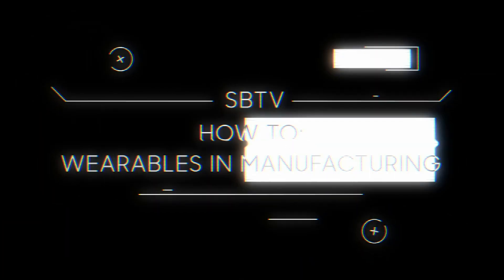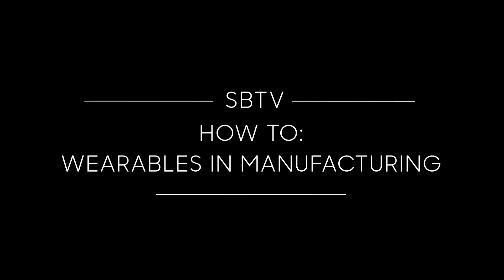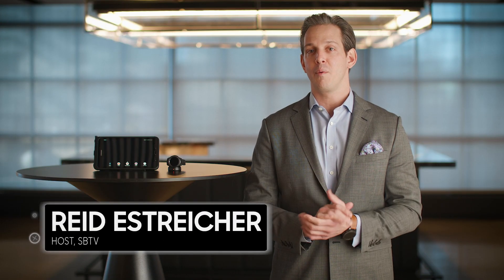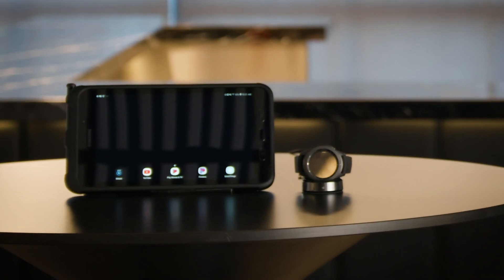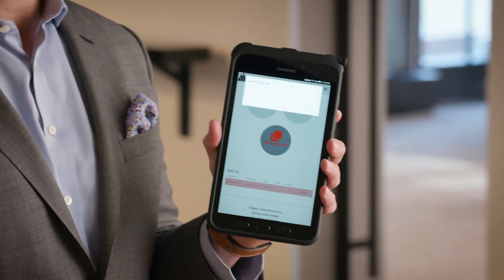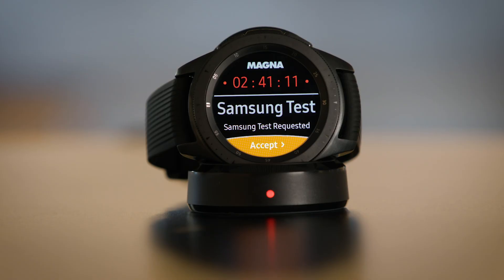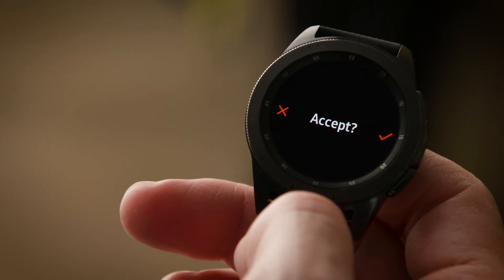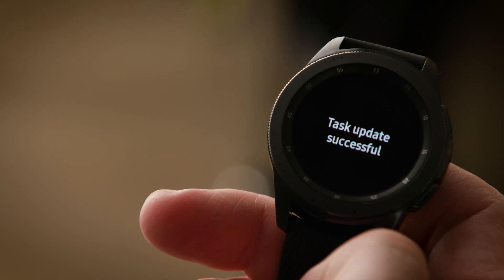Wearables in Manufacturing Open Real-Time Communication Channels | SBTV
Operational efficiency is critical in a manufacturing environment. Yet gaps in communication about problems on the factory floor can slow productivity. The use of wearables in manufacturing can dramatically decrease these issues by encouraging proactive, real-time communication. Watch this SBTV episode to see the innovative way Magna uses wearables in its manufacturing plant.